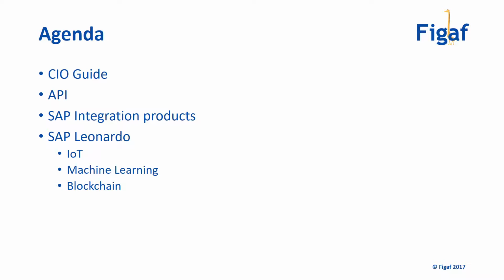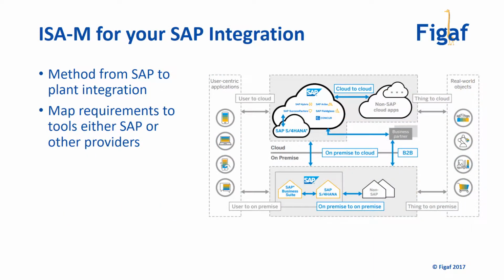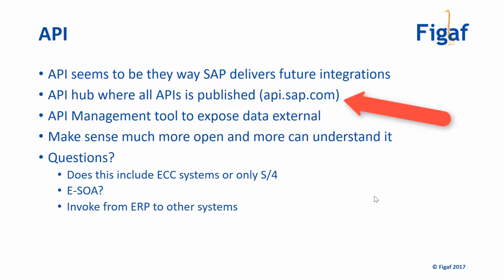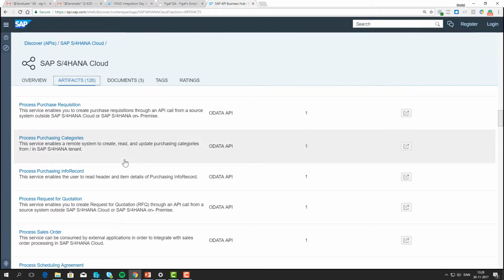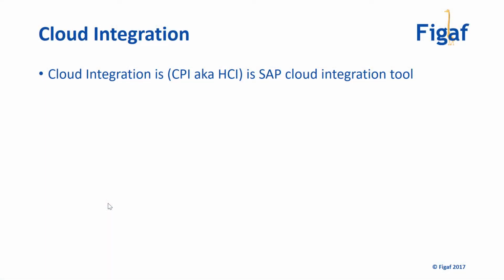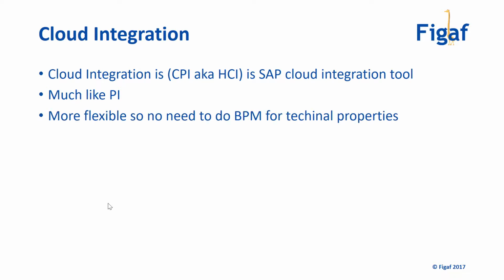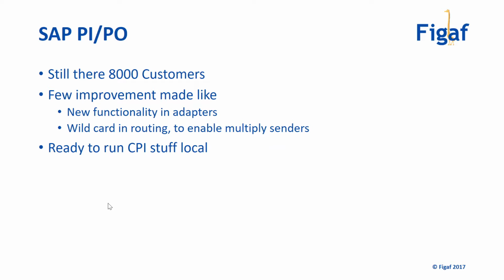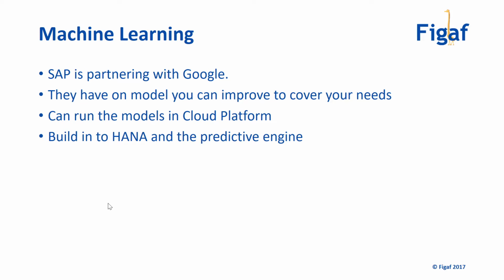SAP Teched takeaways for non developers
How will you need to build the future integration of your SAP landscape?
Integration will cover a lot of our organizations, not just Developers. So this year I'm creating a less technical presentation of what should in your landscape.
There is the CIO guide that covers what is going on and SAP strategy for integration. You will need this when formulating your own.
API is there to say and you will need to learn how to use them to open your system.
SAP PI/PO/Cloud Integration/HCI/CPI is the integration engines. The main focus from SAP is predefined content and a cloud platform.
Leonardo here your integration will be affected by how IoT, Blockchain, and Machine Learning will work.